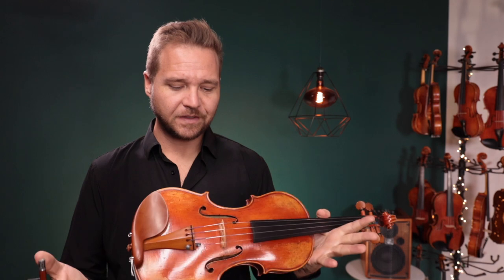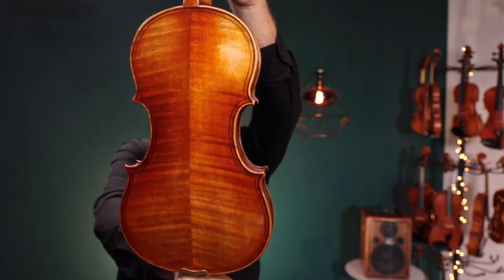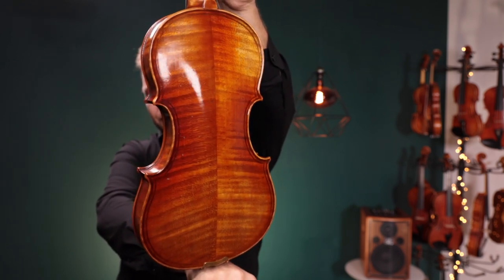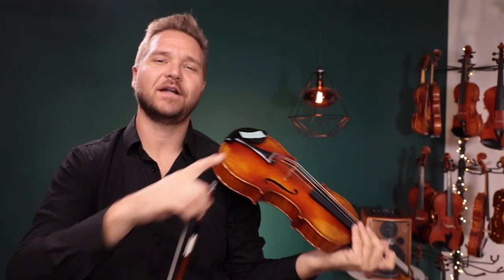Holstein Prem Bench Plowden, Cannone Maggini and MJZ909 for Jamie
This video is for our dear customer Jamie, but for everyone else, you can learn more about this instrument here: